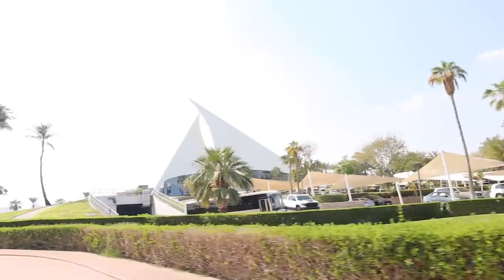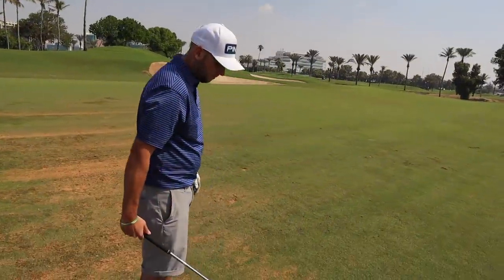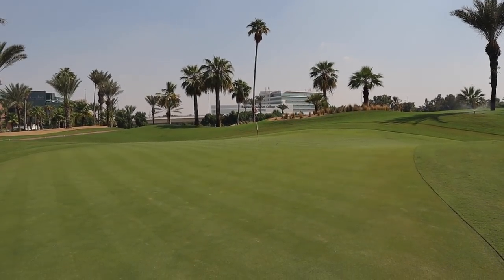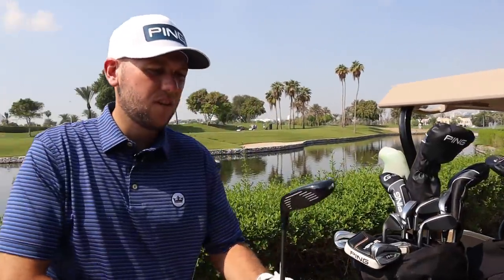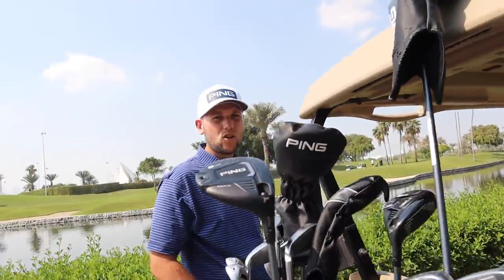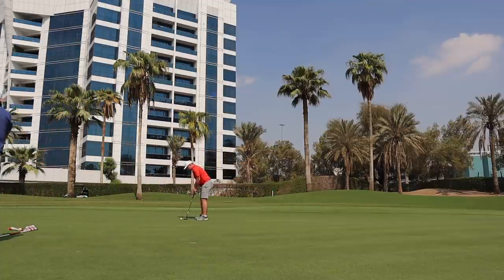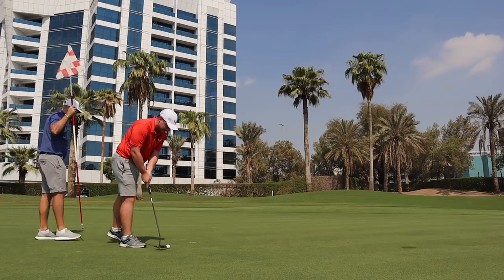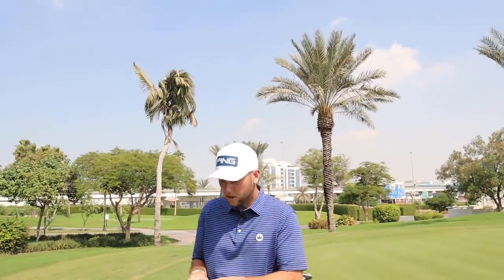These Golf Clubs MAKE GOLF EASY!?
Playing Golf With The BEST RENTAL Set IN THE WORLD?! When playing gold on holiday it can be a nightmare travelling with golf clubs. Which golf clubs would you take I’m with you? So sometimes you can just borrow golf club rentals and they can be better than ever. In this video W play a great golf course with the best rental golf clubs in the world. A full set of ping G425 golf clubs including Ping G425 Max drive, ping g425 irons and even fairway woods. Let’s do it… and let’s do it now!